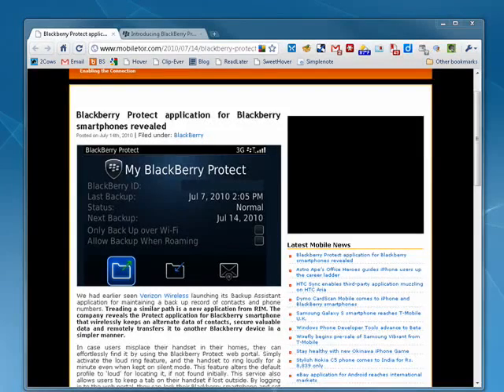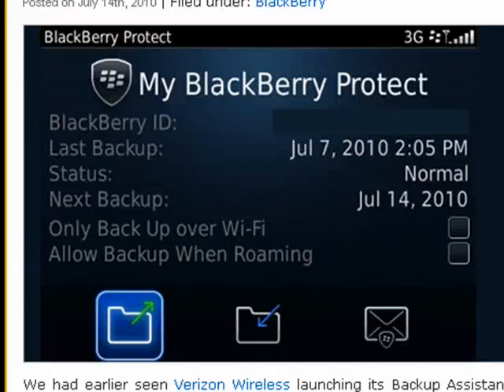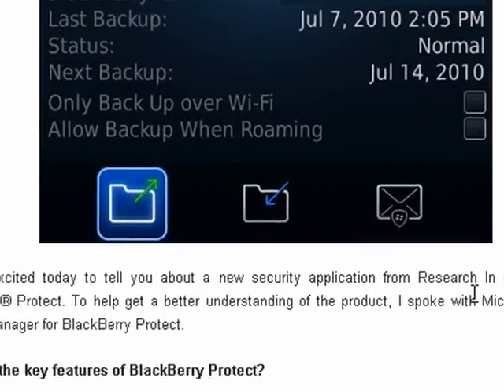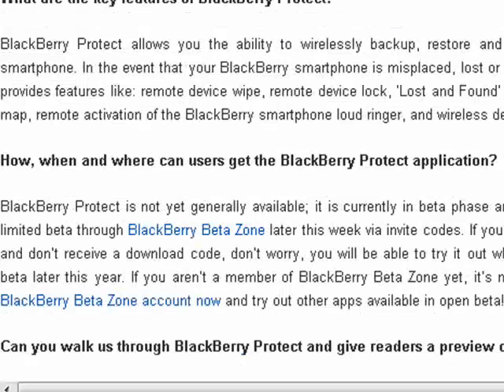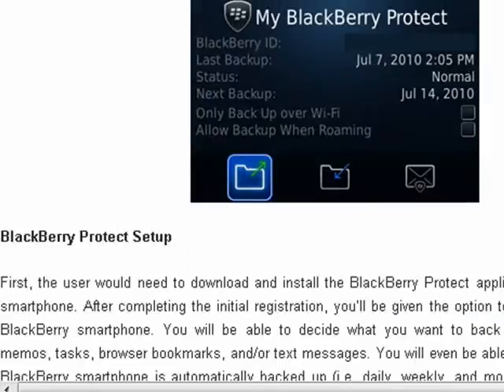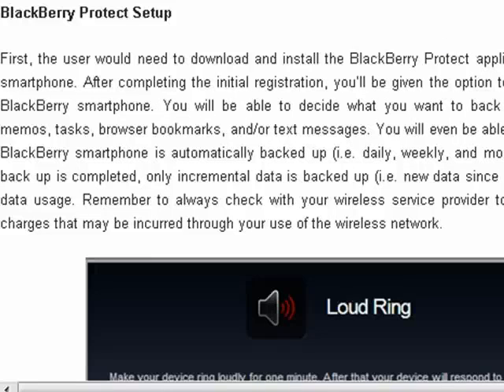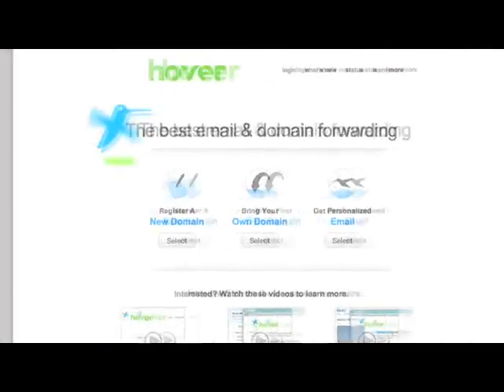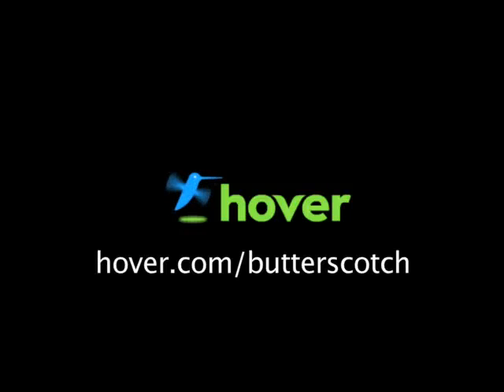RIM announces BlackBerry Protect video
Research In Motion (RIM) has announced the beta testing of BlackBerry Protect. When it goes public it will be a free service for BlackBerry owners that will give them added peace-of-mind and more @ butterscotch.com